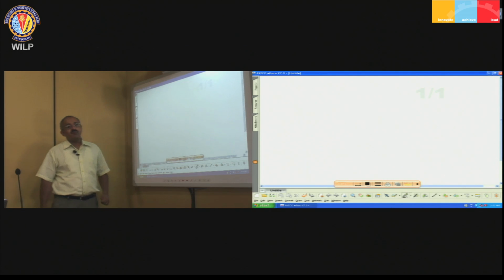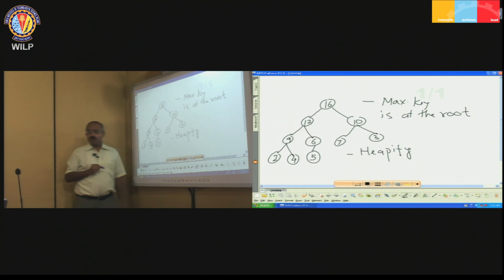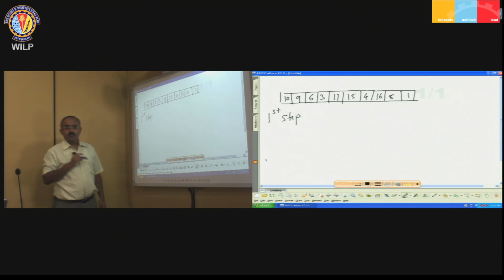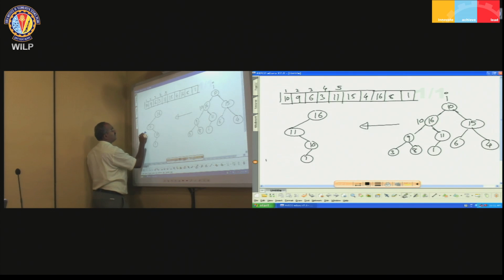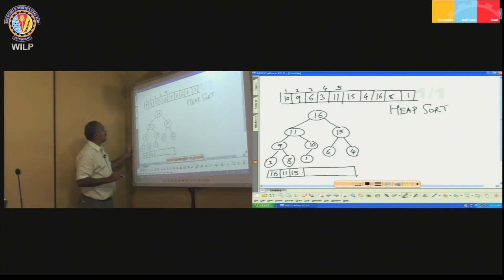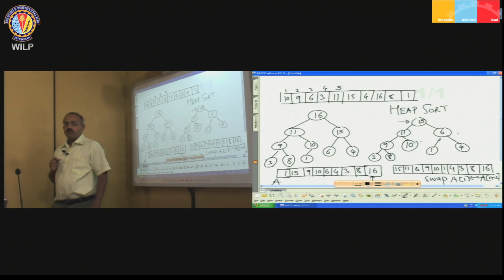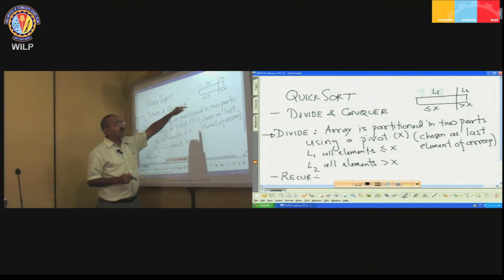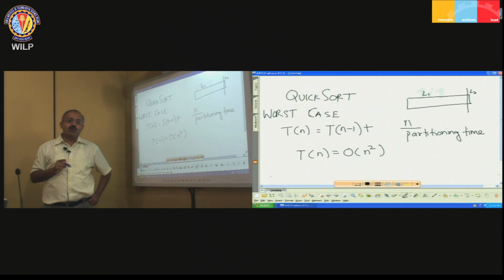DSA_RL_2.2 (tD)